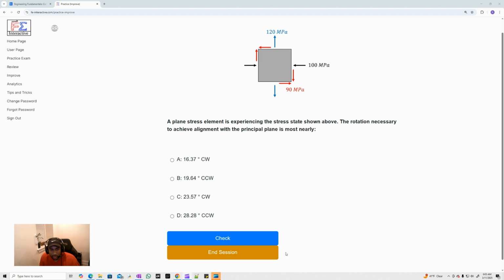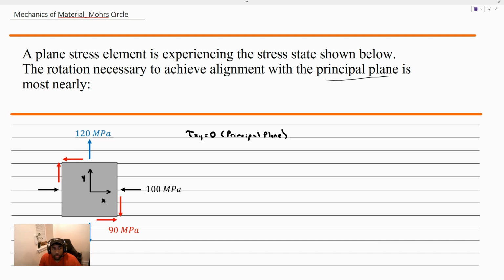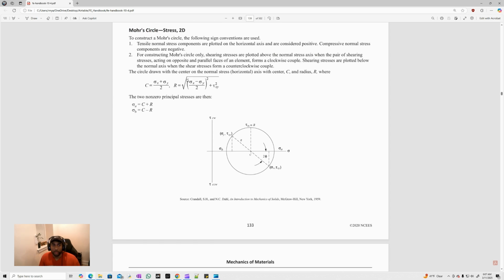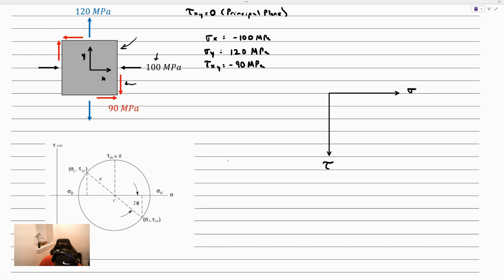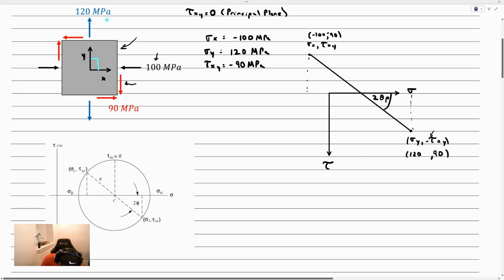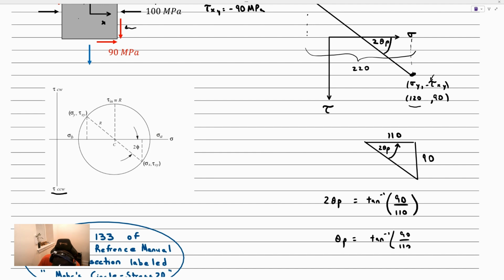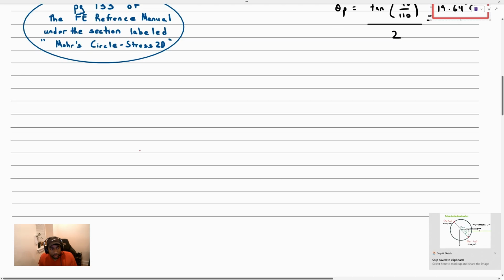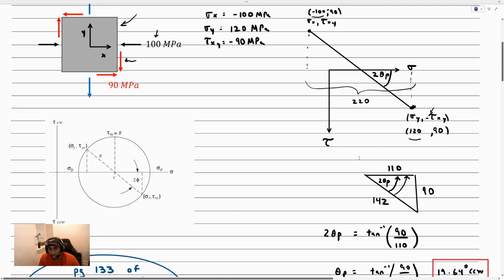FE Exam: Mohr’s Circle Made Easy (Step-by-Step Solution)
**🧠 FE Exam Prep | Mohr’s Circle – Principal Plane Rotation**

Need to brush up on **Mohr’s Circle** for the **FE exam**? In this video, we walk through a step-by-step **FE-style problem** to determine the **rotation angle needed to align with the principal plane**.

This visual and intuitive approach strengthens your grasp of **stress transformation** — a key concept in **Mechanics of Materials**.

- Construct Mohr’s Circle from given stress components
- Determine the angle of rotation to reach the principal plane
- Apply trigonometric relationships from the FE Handbook
- Interpret results and reinforce stress transformation theory

• Mohr’s Circle for plane stress
• Principal stress and angle calculations
• Shear and normal stress relationships
• Rotation to principal axes
• FE exam problem-solving strategies

**Mohr’s Circle** is a **high-yield visual tool** on the **FE exam**, especially in **Mechanics of Materials**. Understanding how to use it effectively improves your confidence with stress analysis problems.